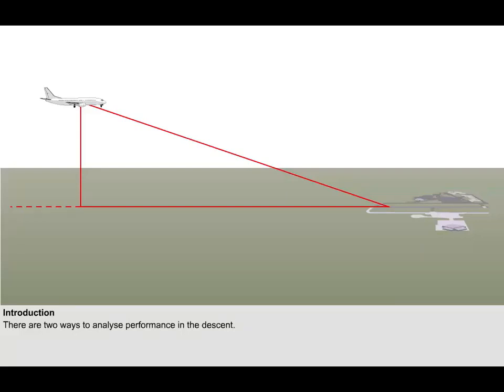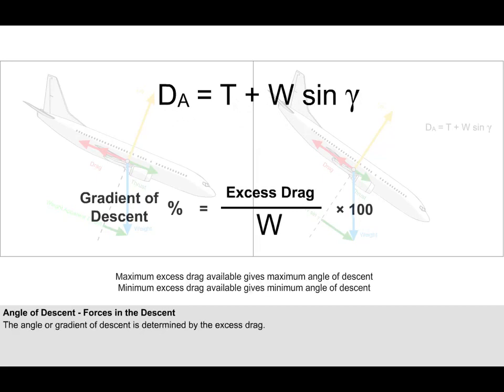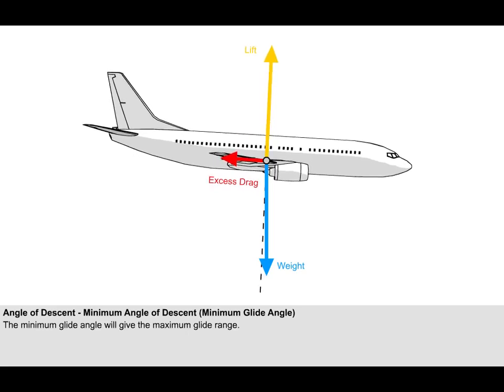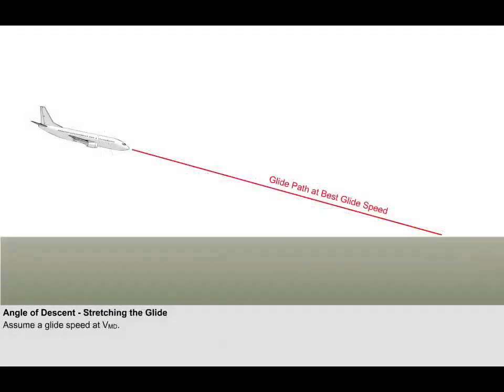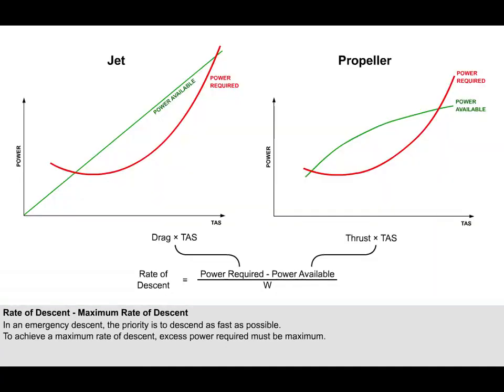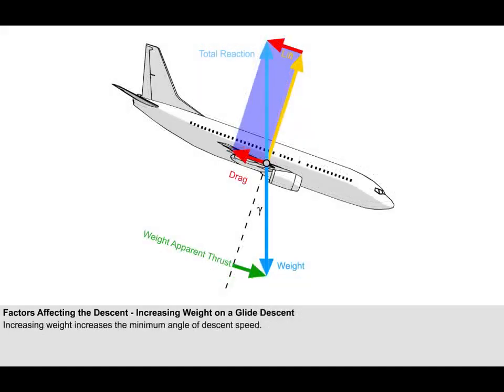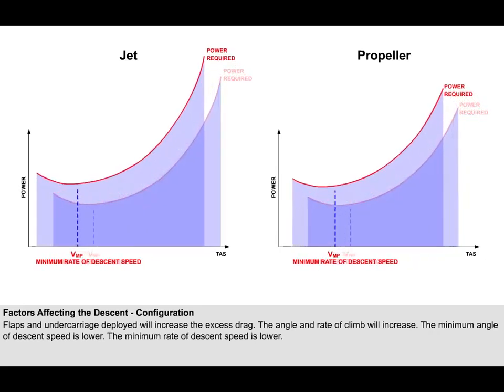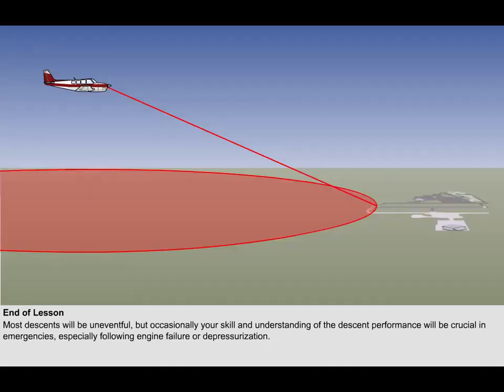ATPL Performance - General Principles - 4 - Descent